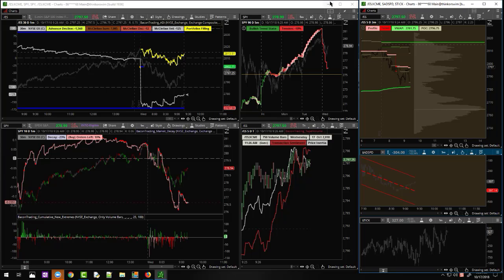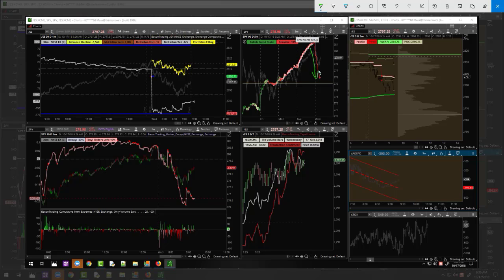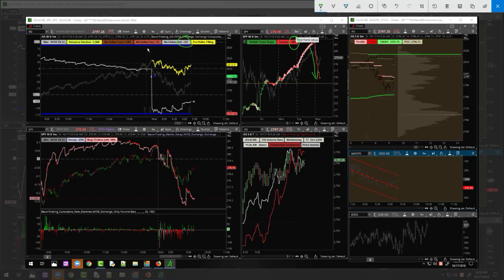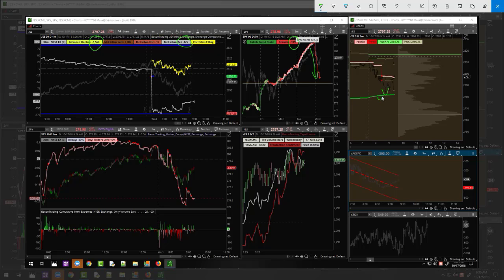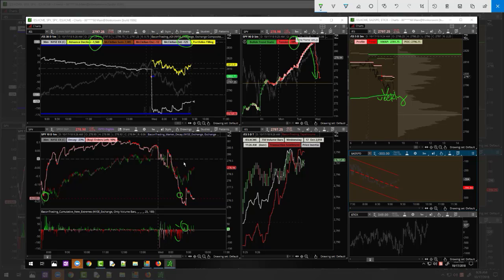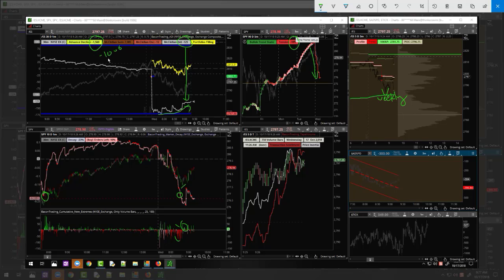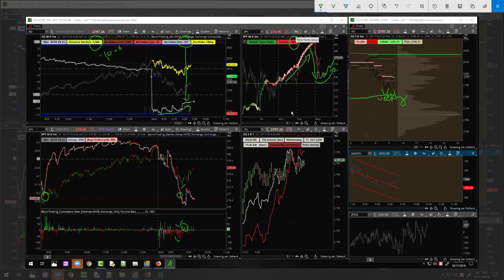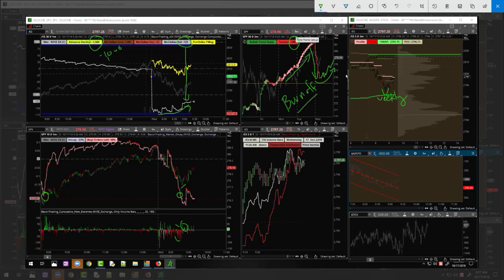Burnoff Update BaconTrading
Mid day, BaconTrading thoughts on how the burnoff day is playing out